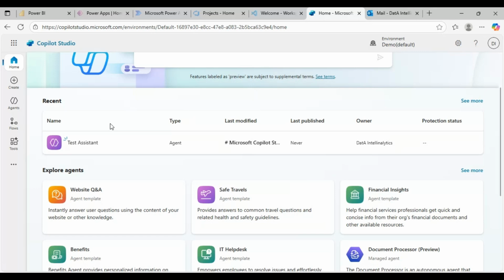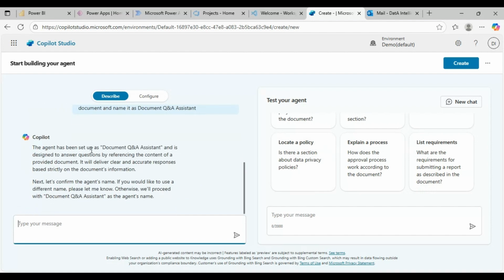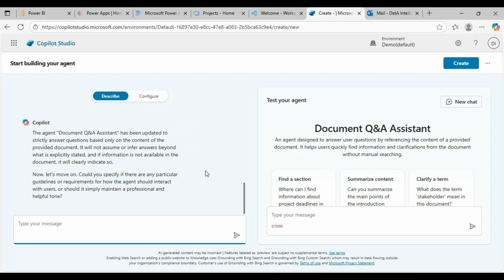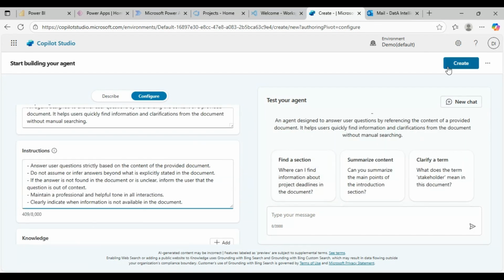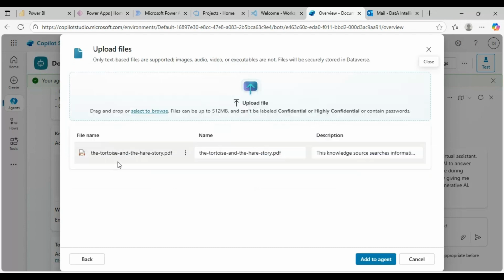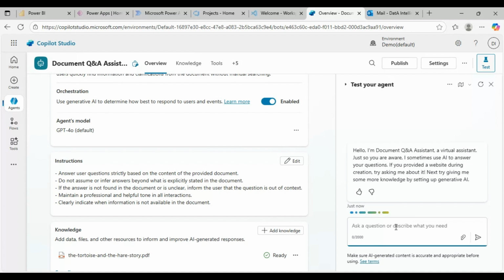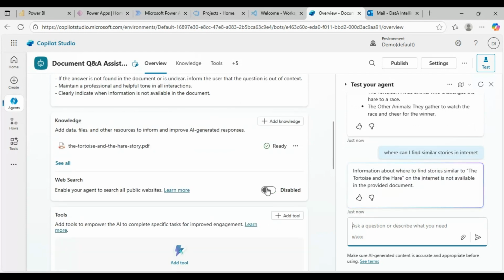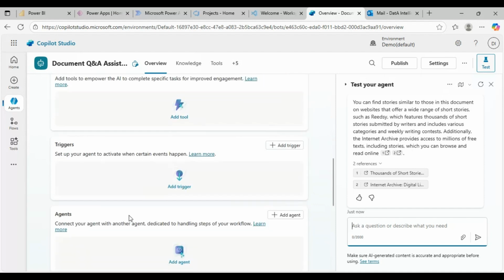Copilot Studio - Create Simple Q&A Agent with PDF as Knowledge Base - Part -1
How to Create Simple Q&A Agent in Copilot Studio with PDF as Knowledge Base.
Knowledge sources can be added when you first create your agent, or after your agent has been created. These sources can be used at the agent level, or at the topic level.